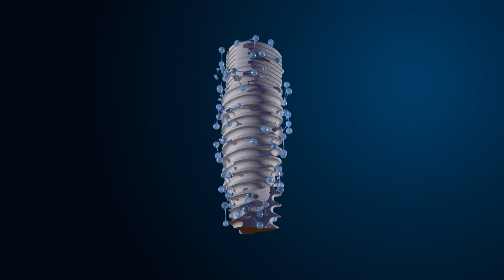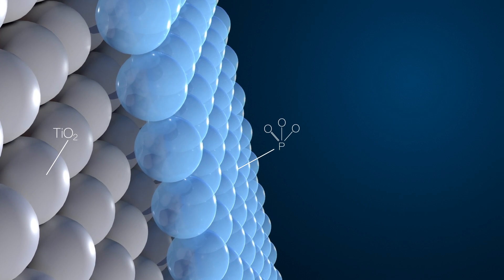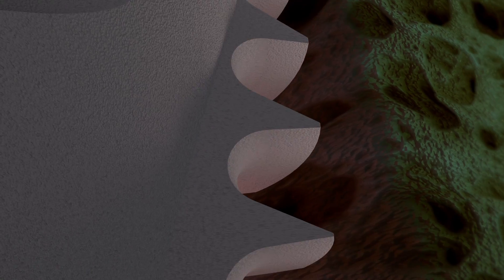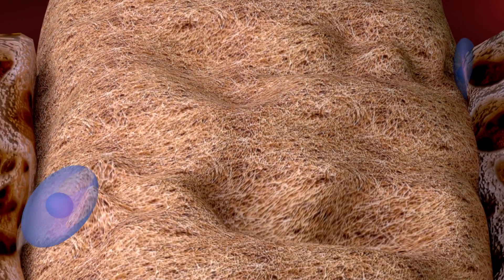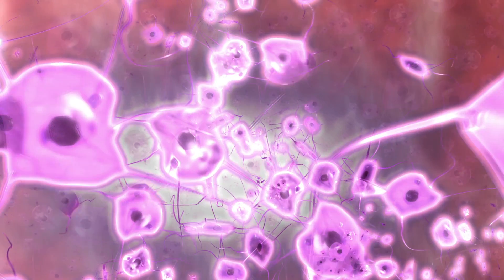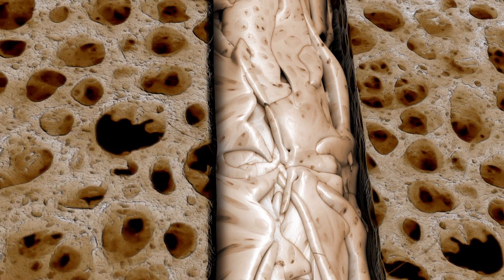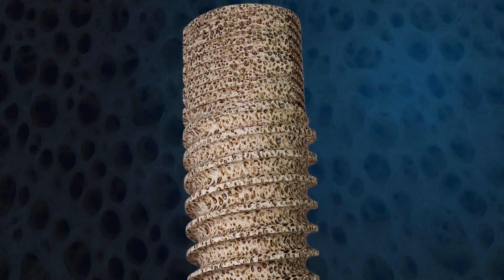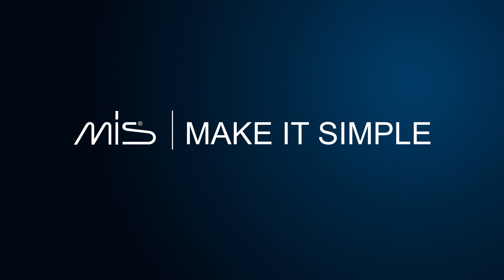B+ Surface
B+ is a biological feature of MIS implants, that results in effective, long-term osseointegration.
A mono-molecular layer of multi phosphonates is permanently bound to the surface of the implant, which is perceived as bone-like by the body.